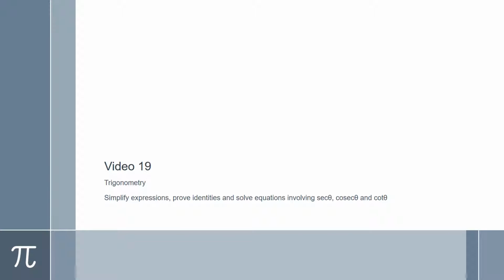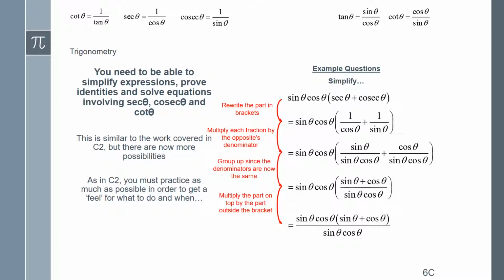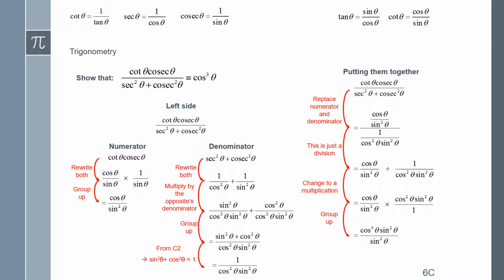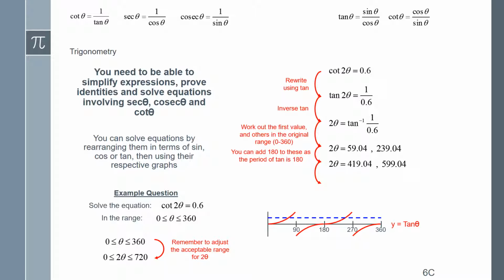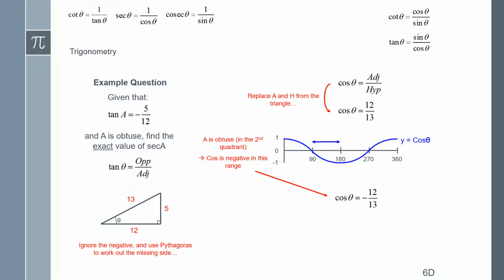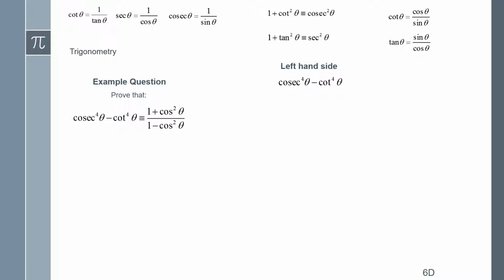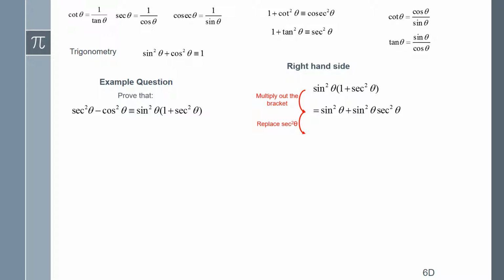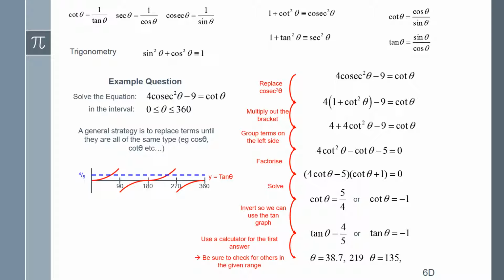Video 19 - Trigonometry - Simplify expressions, prove identities and solve equations involving secθ,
Trigonometry - Simplify expressions, prove identities and solve equations involving secθ, cosecθ, and,  cotθ.